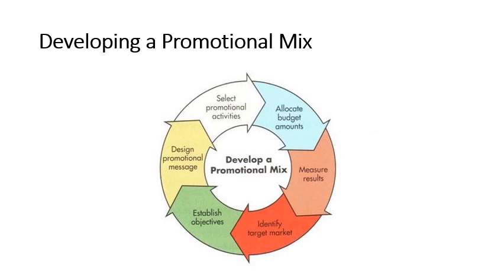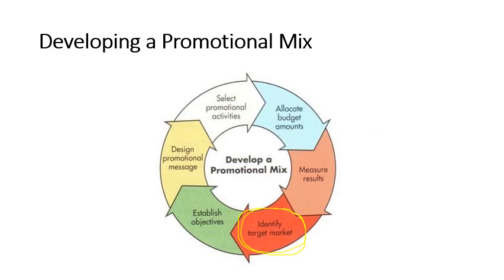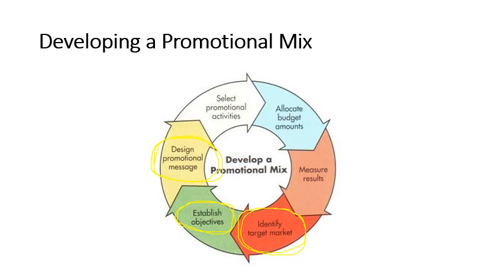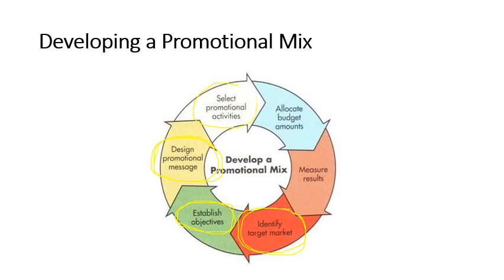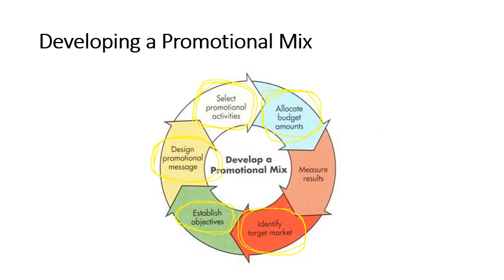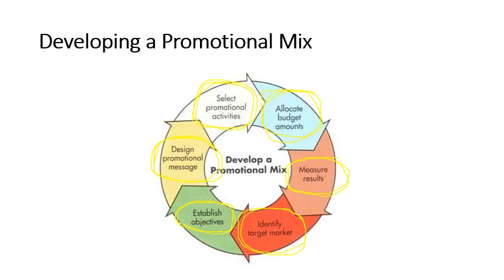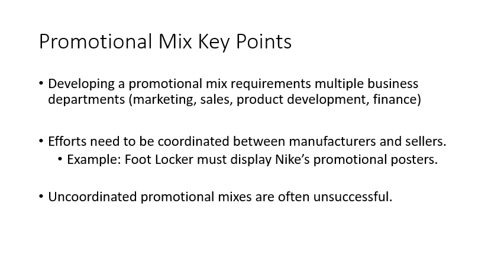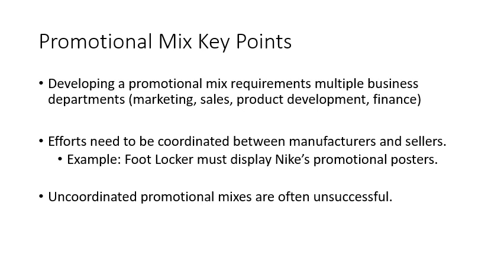Developing a Promotional Mix